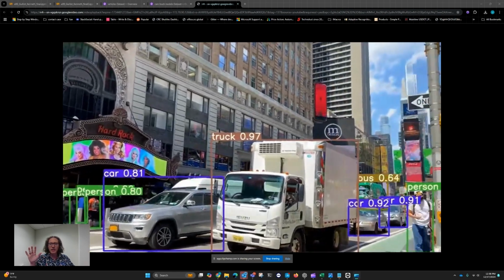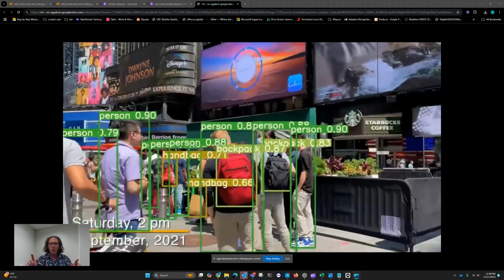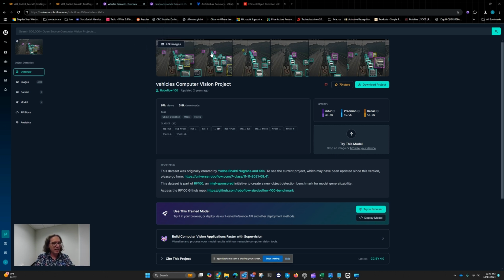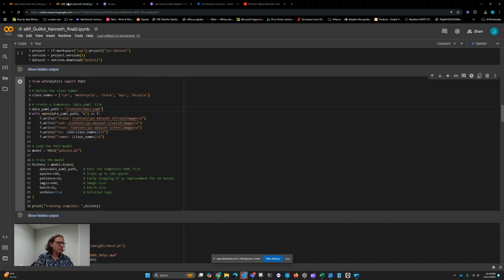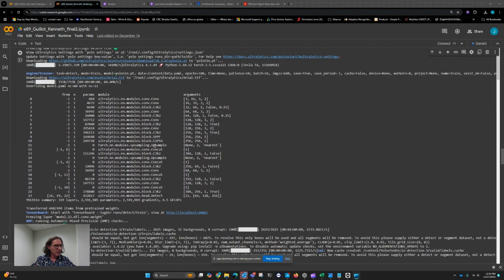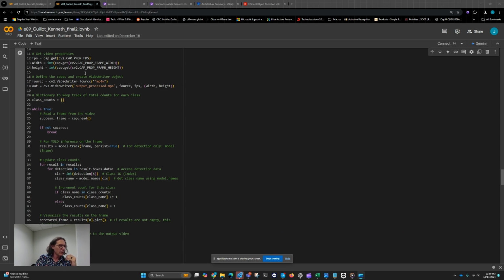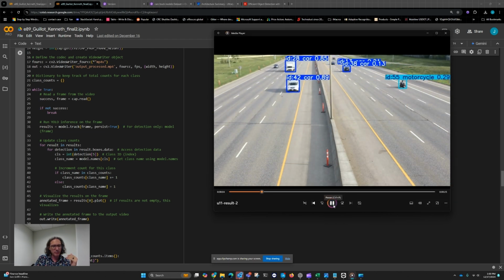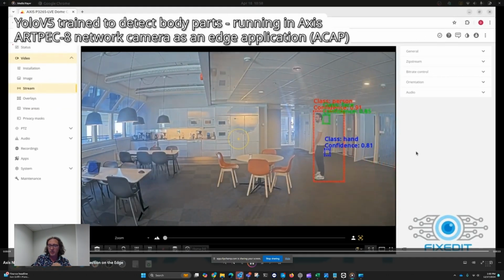john guillot yolo 3 minute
demo of my CS767 final project